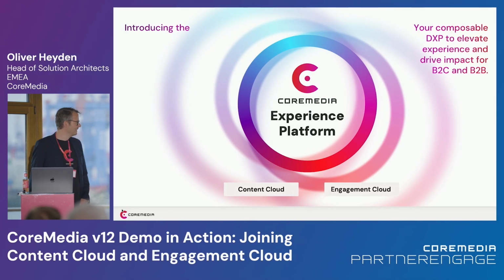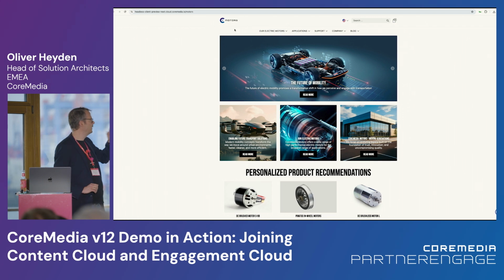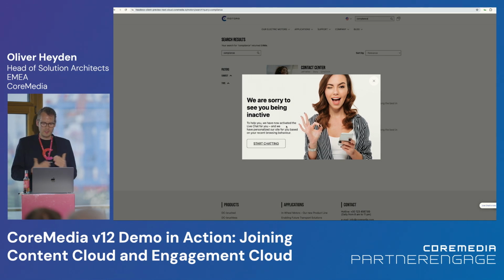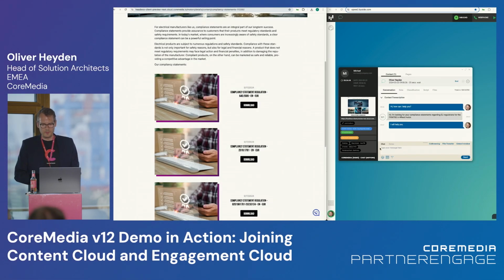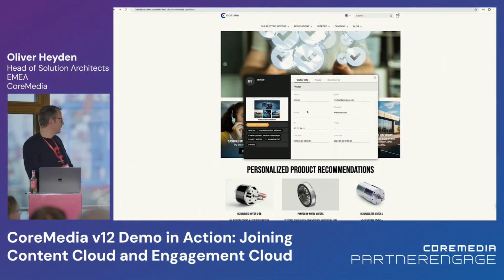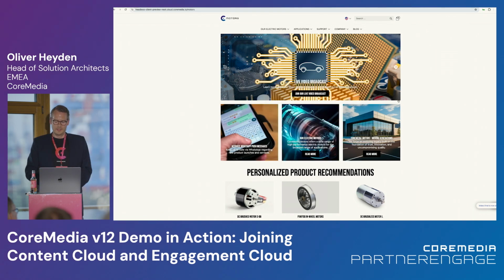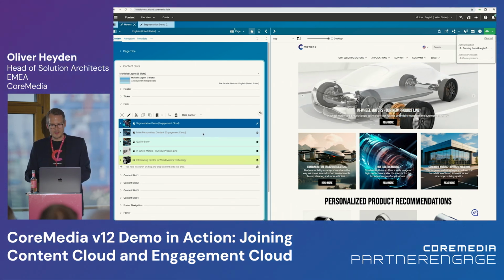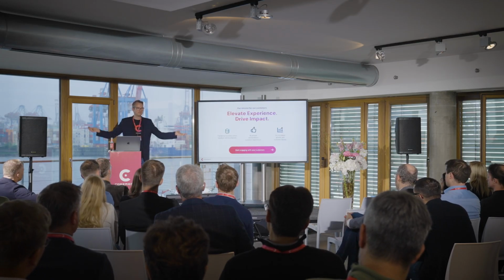CoreMedia v12 Demo: Joining Content Cloud & Engagement Cloud - Oliver Heyden at Partner Engage 2024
Speaker: Oliver Heyden, Head of Solution Architects EMEA, CoreMedia
Event: CoreMedia Partner Engage 2024
May 29th 2024, Hamburg